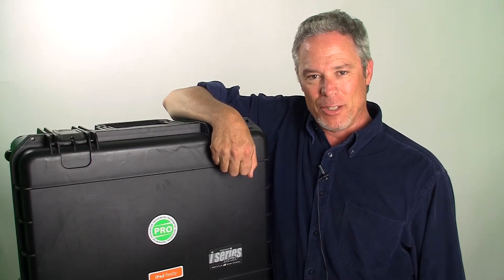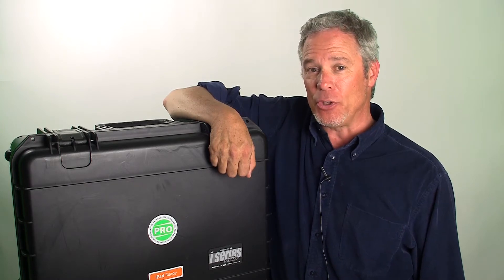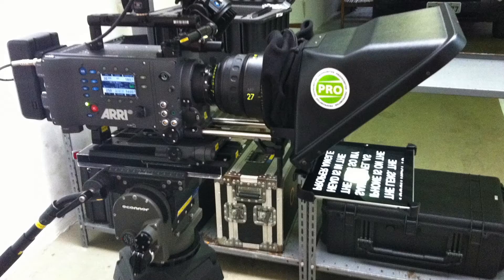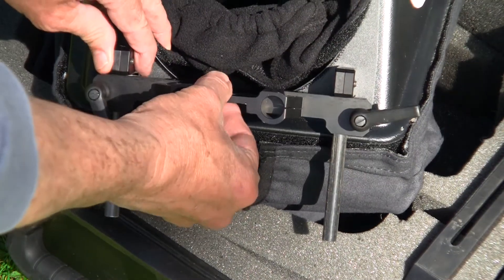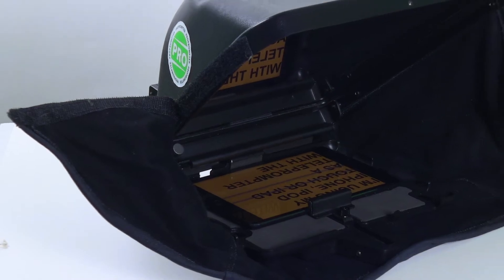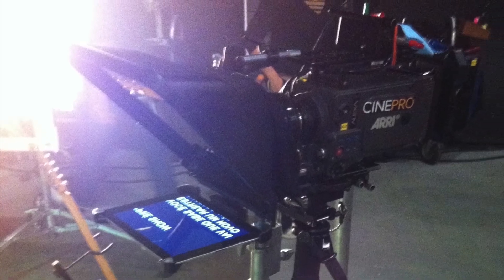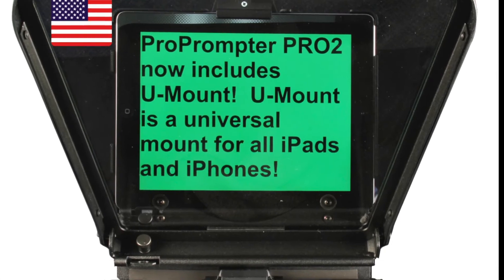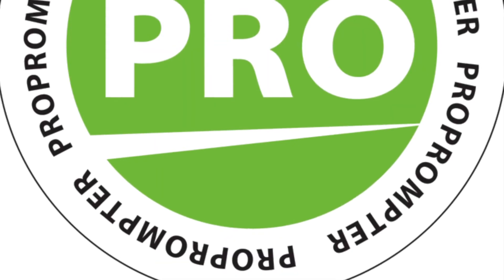ProPrompter HDI Pro2 Mobile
The worlds best mobile teleprompter, made in Oregon and with a 5 year warranty.